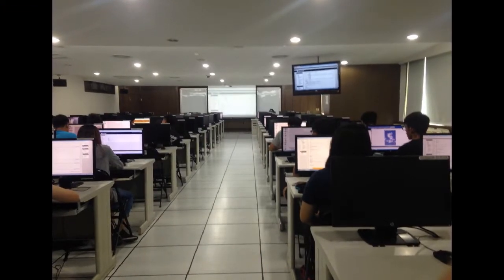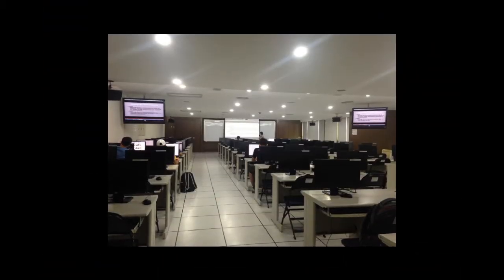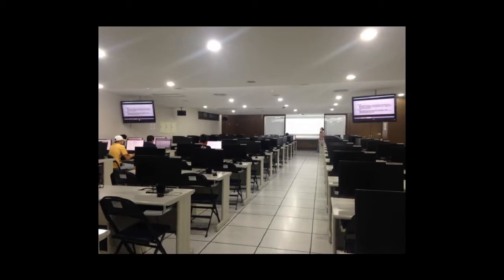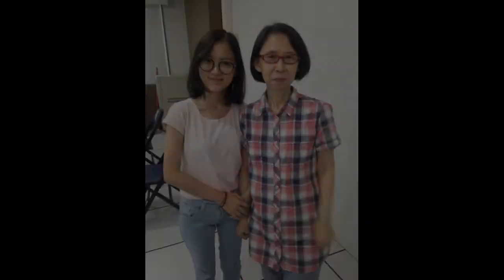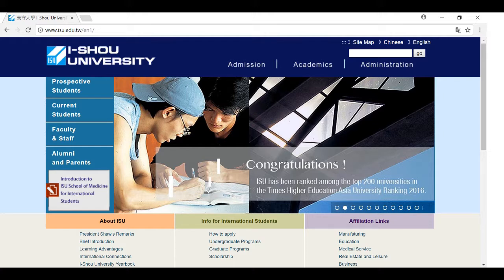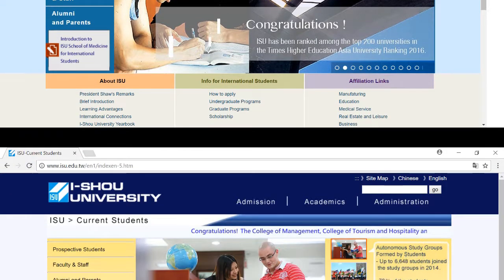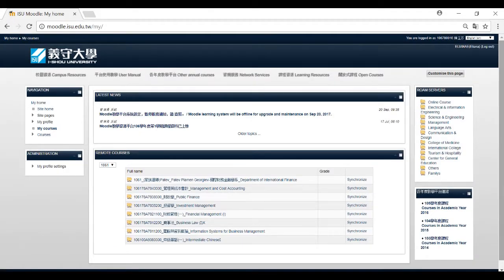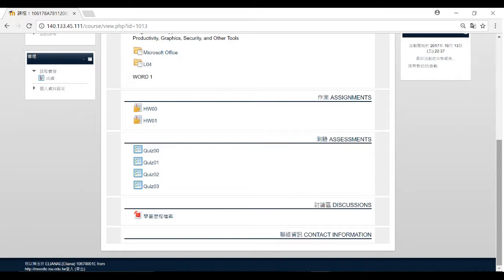HOW MY STUDY LIFE IN ISHOU UNIVERSITY 义守 AS AN EXCHANGE STUDENT X UNIVERSITAS INTERNASIONAL BATAM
Check out how's my study life in Ishou, big thanks to Direktorat Pembelajaran Kemenristekdikti for giving me this chance.